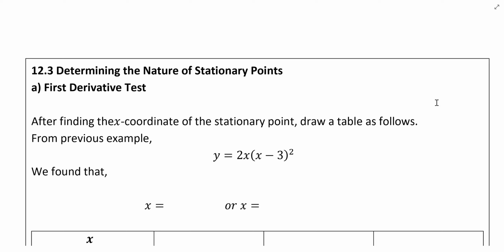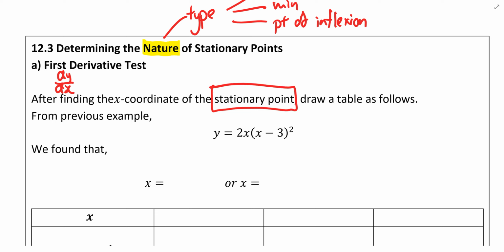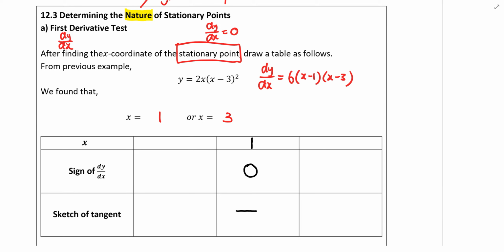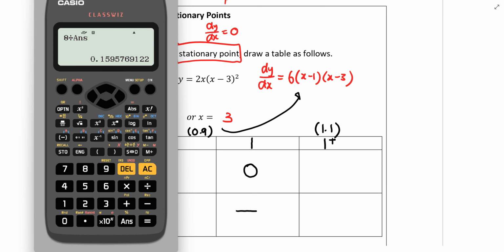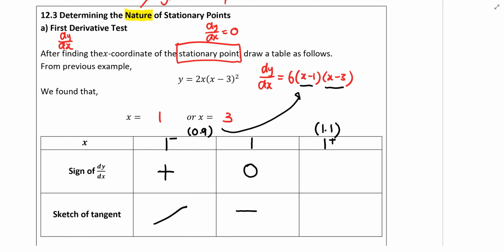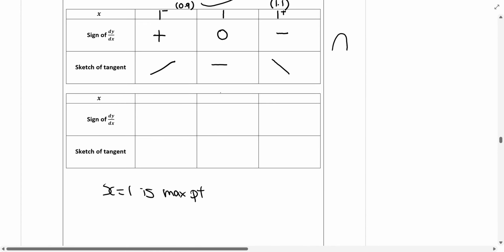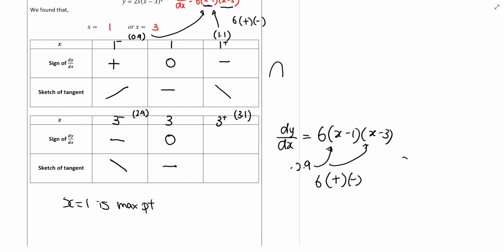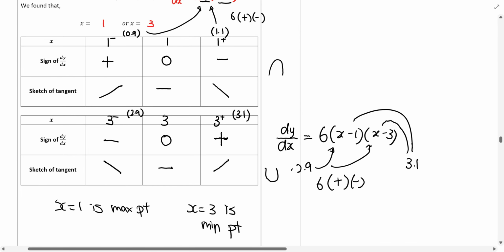Stationary point 1st Derivative Test